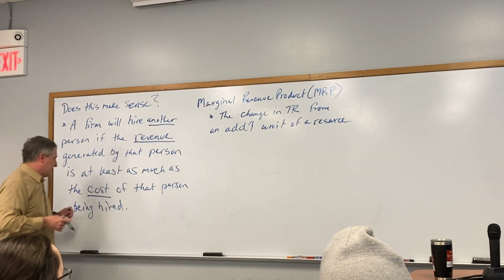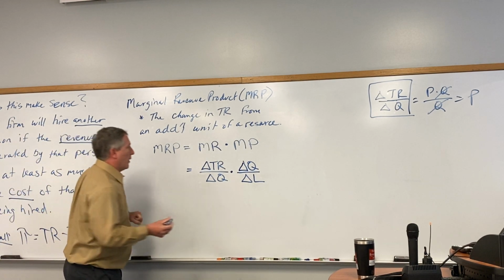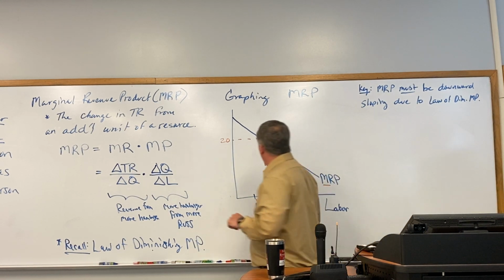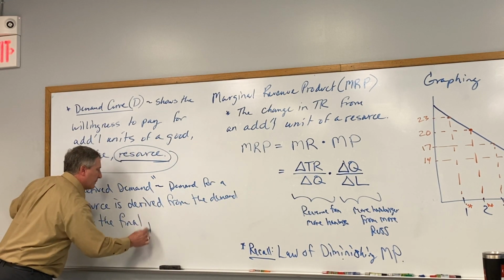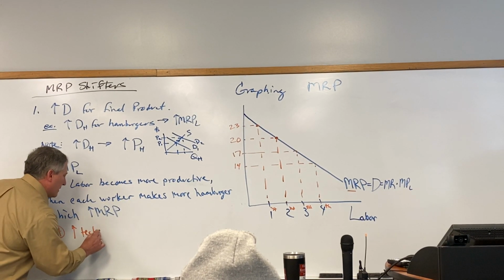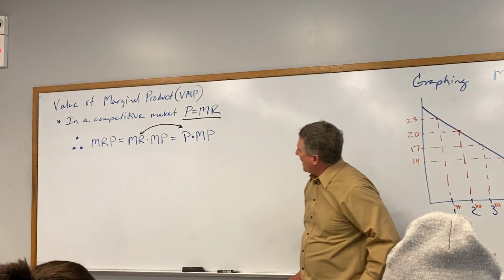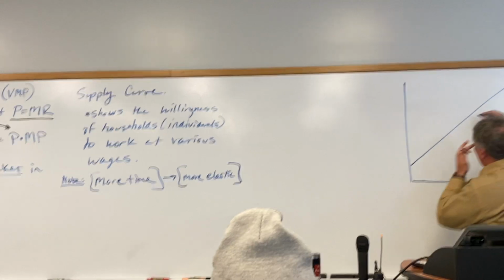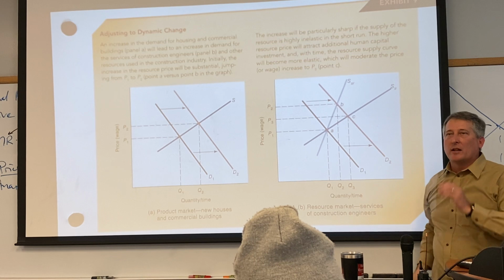Microeconomics S-24 3-1